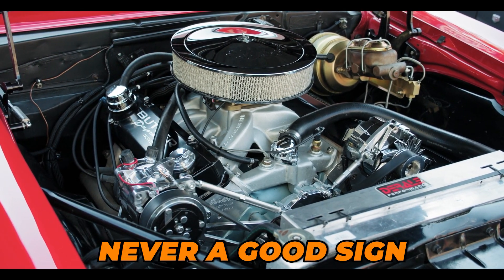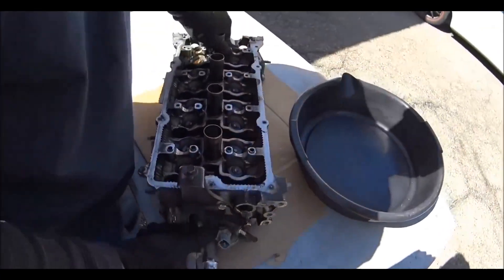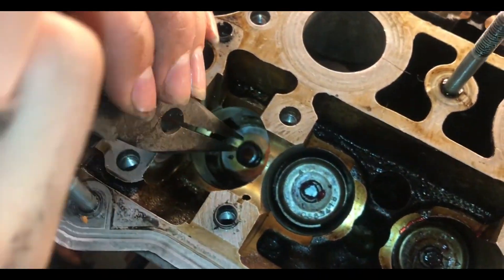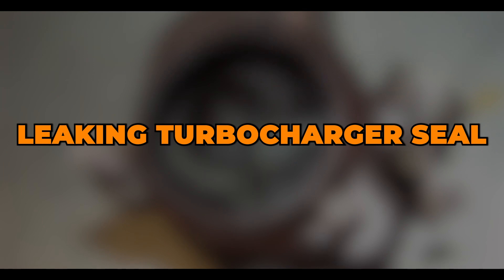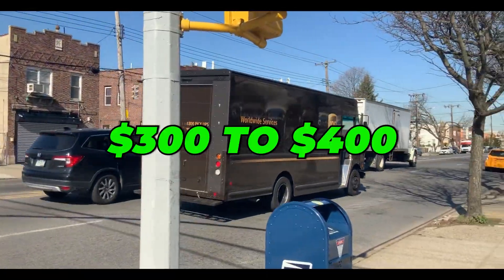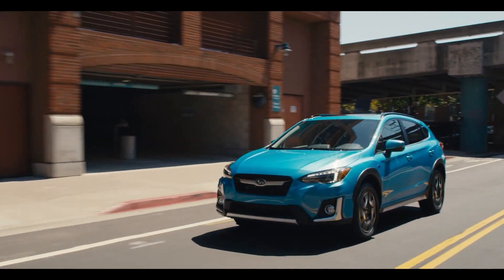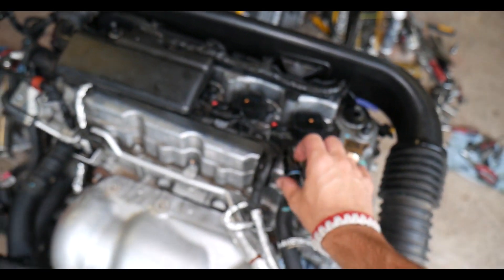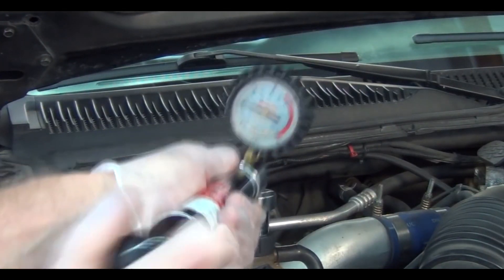Car Burning Oil? Top 5 Causes of an Internal Oil Leak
In this video we'll talk about what causes a car to burn oil, cost to fix and how to fix an internal oil leak.

We cover the following questions and topics:

is it bad to drive a car that burns oil
car burning oil